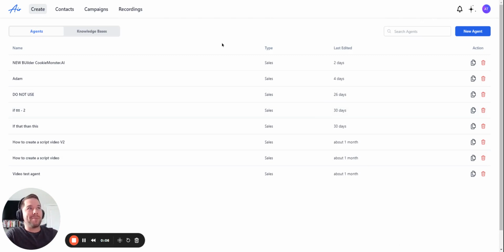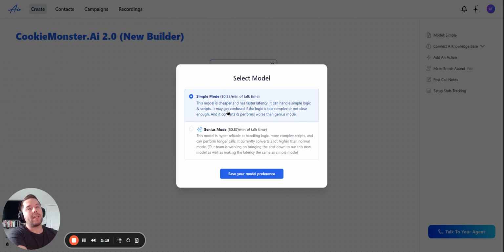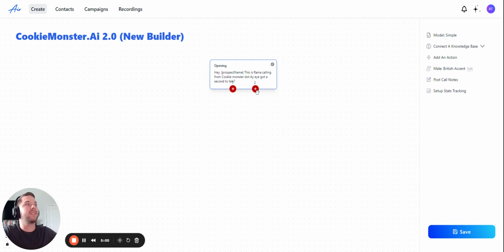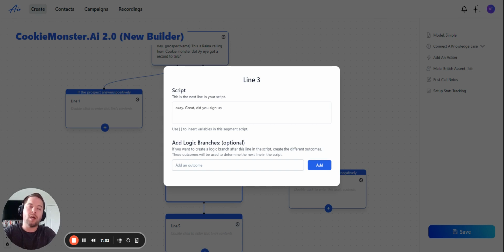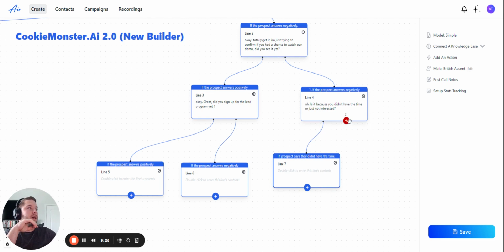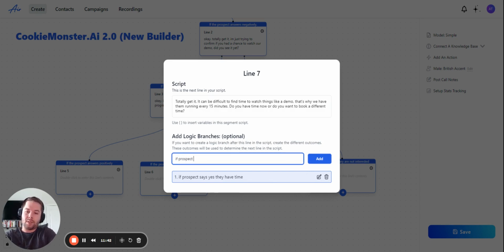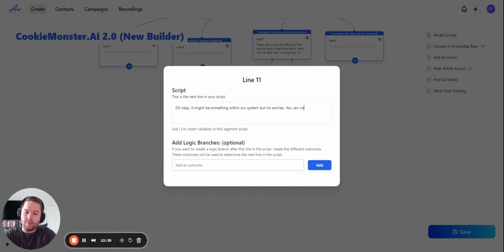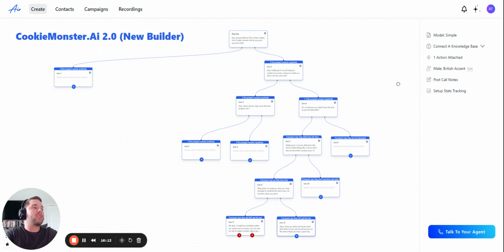Air.Ai and How to Use Their NEW AGENT BUILDER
About Us!